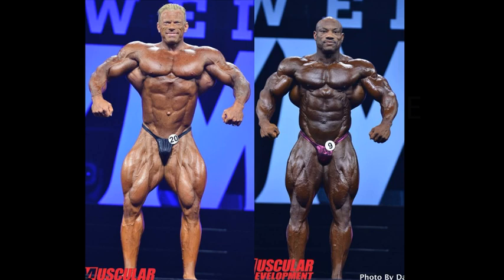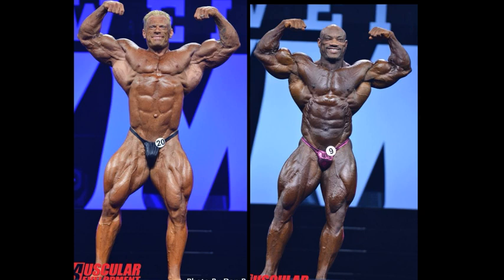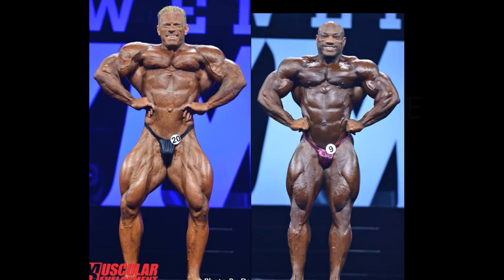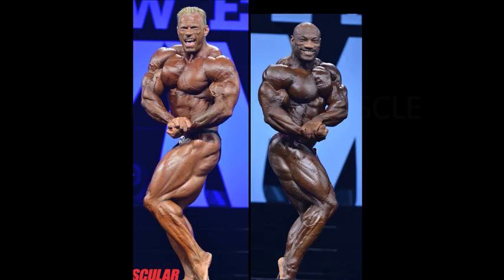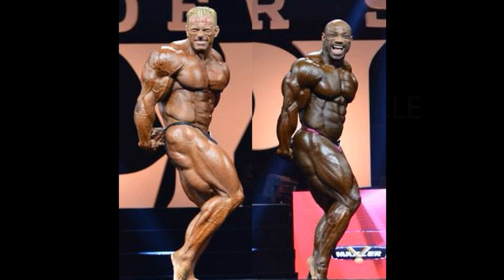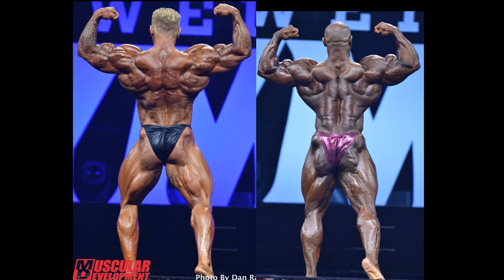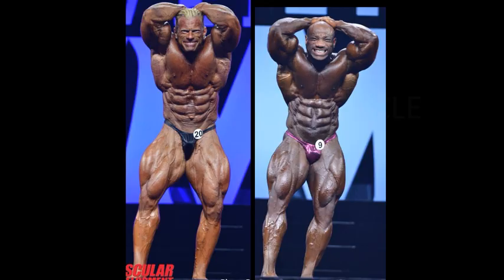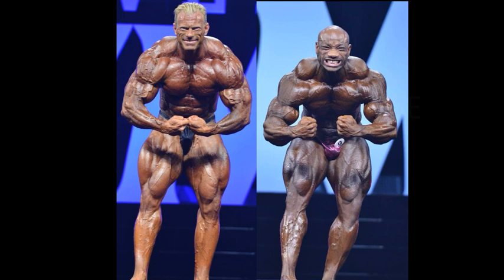Dennis Wolf vs Dexter Jackson (2015 Mr.Olympia)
This is a picture comparison between Dennis Wolf and Dexter Jackson atthe 2015 Mr.Olympia event.